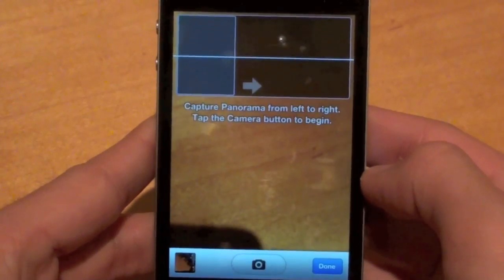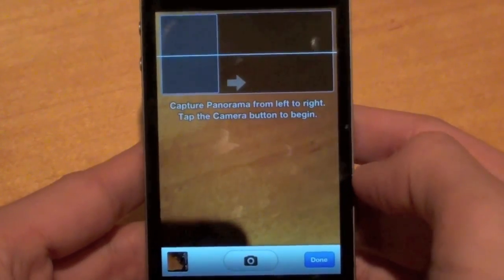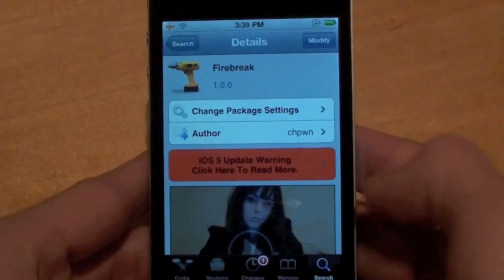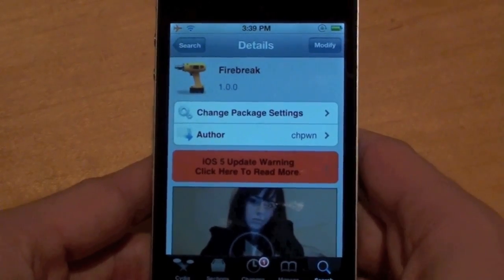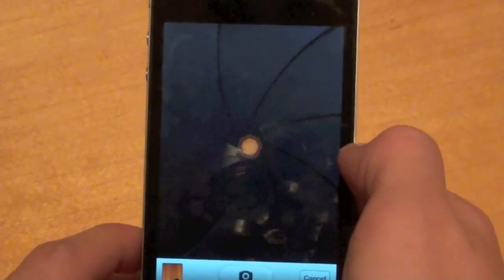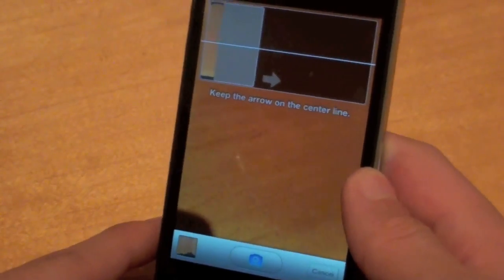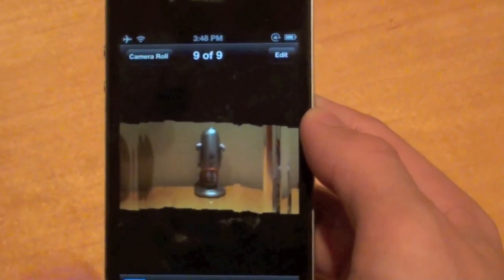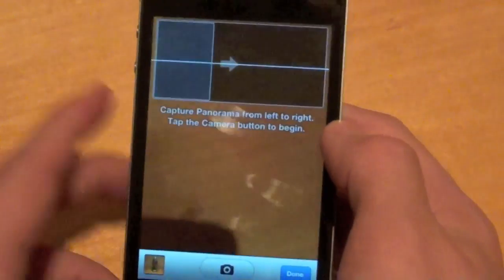Enable SECRET iOS 5 Camera Mode (Panorama Mode)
HOW TO Enable SECRET iOS 5 Camera Feature (Panorama Mode)

In this video I give a tutorial of how to enable the secret iOS 5 panorama mode feature in IOS 5. This is completely made by Apple but for some reason Apple did choose to not enable the feature in the final build of iOS 5. This tweak, Firebreak, enables the tweak. It works on iPhone 4, iPod Touch 4G, iPad 2, and of course the iPhone 4S when an iOS 5 iPhone 4S jailbreak comes out.